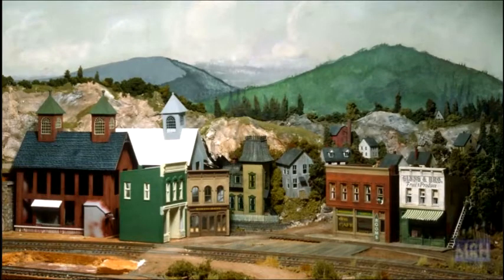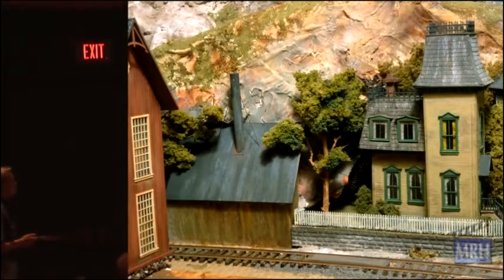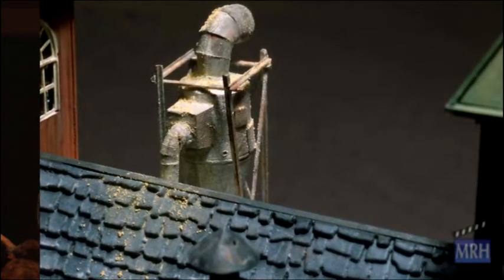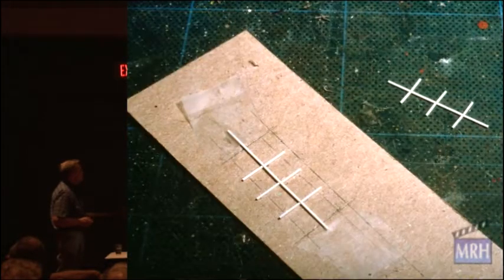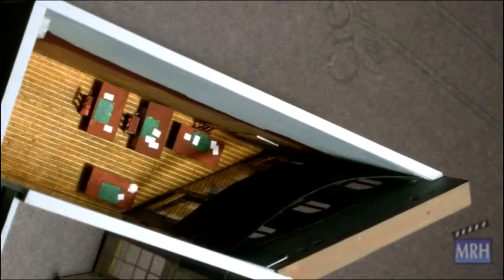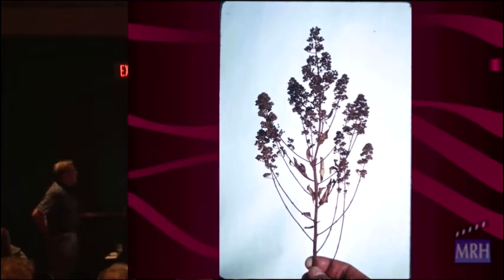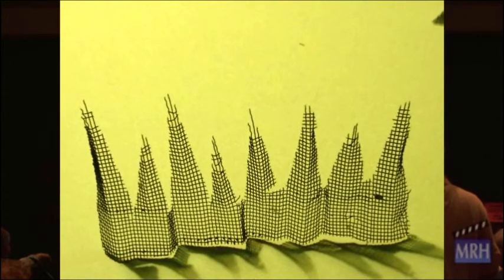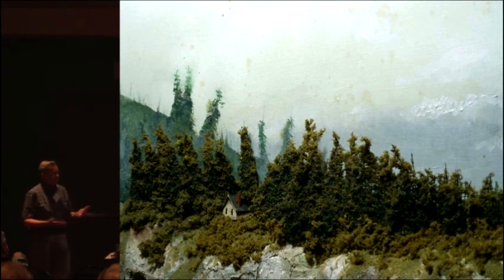Structure modeling & selective compression, part 3 | Model Railroad Hobbyist | Earl Smallshaw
- Part 3: Earl Smallshaw has honed structure modeling and selective compression techniques on his Middeltown and Mystic Mines HO layout into a fine art. While this clinic was originally presented at the 2009 National Model Railroading convention in Hartford, Connecticut, Earl's modeling methods are timeless and brilliantly presented. Part 3 of a 4-part video.